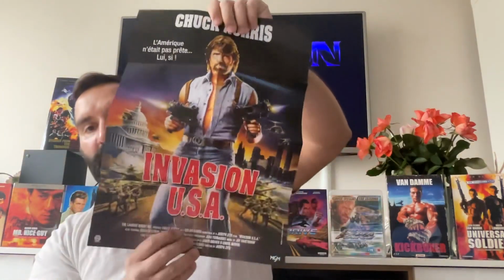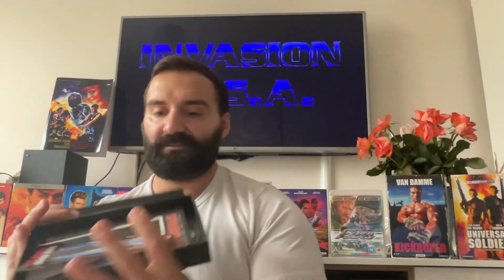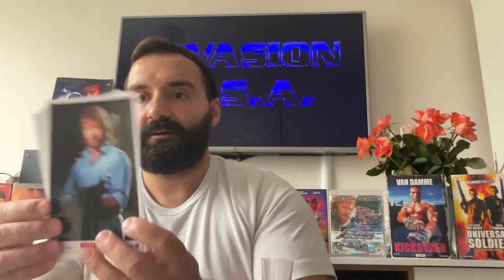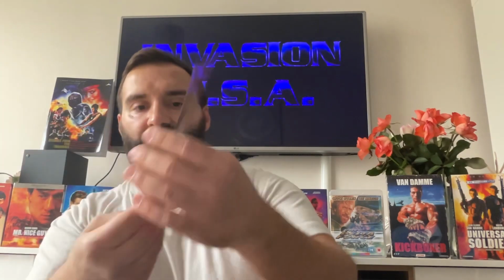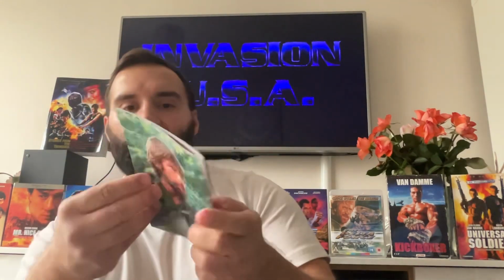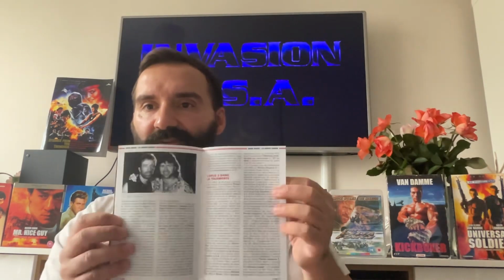Chuck Norris -Invasion U.S.A. |Blu-ray review|VHS Box Collector's Edition